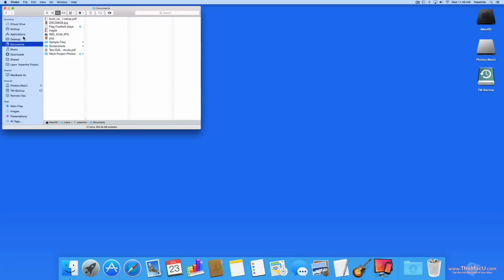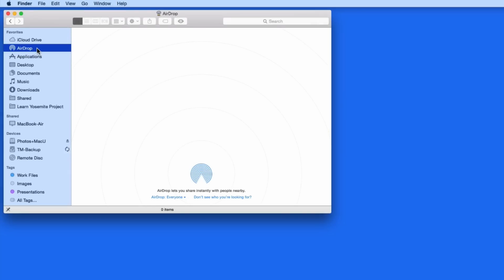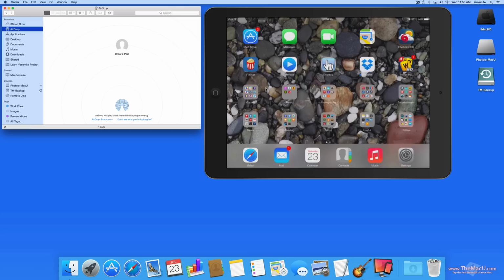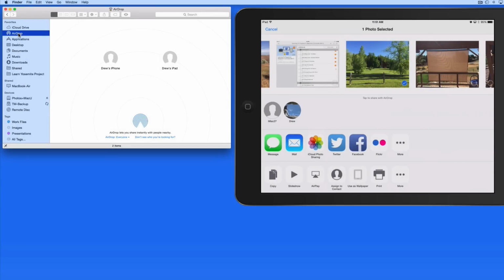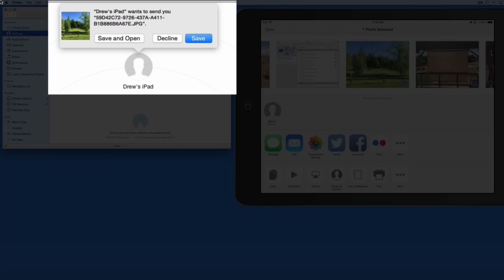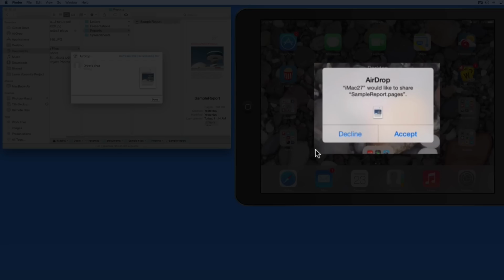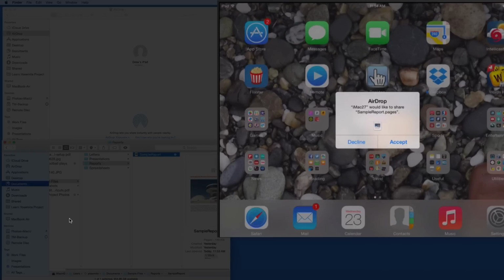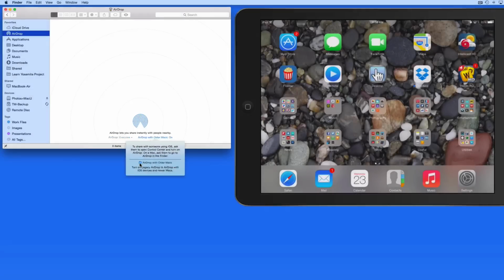How to use AirDrop in OS X Yosemite Tutorial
In this free lesson from our upcoming "Learn - OS X Yosemite Core Concepts" training course see how to use AirDrop to quickly transfer files from your Mac to an iOS device and back.